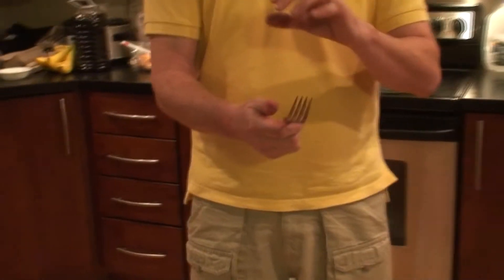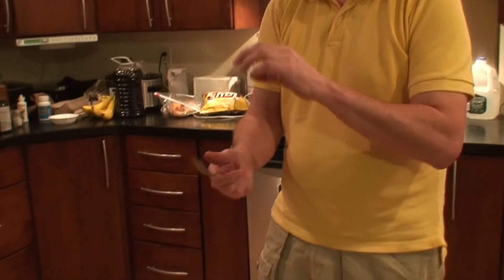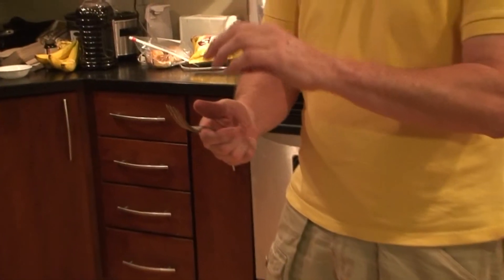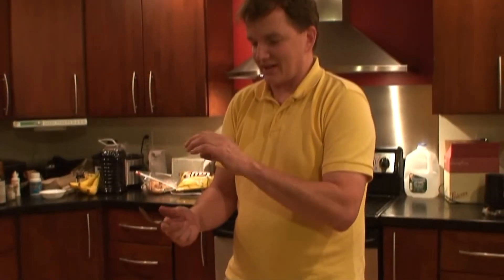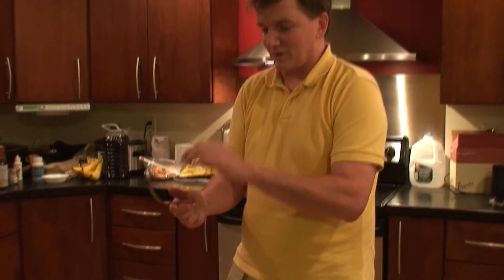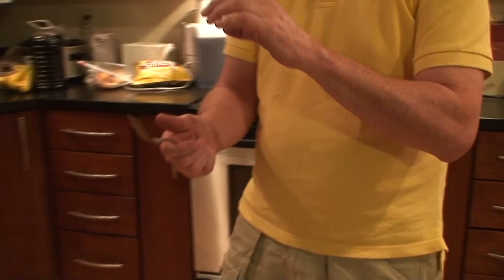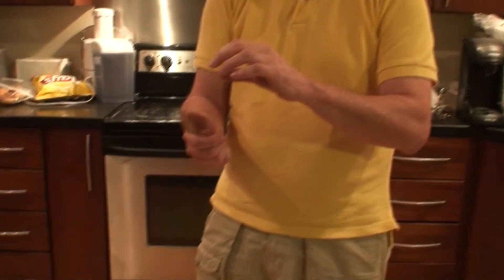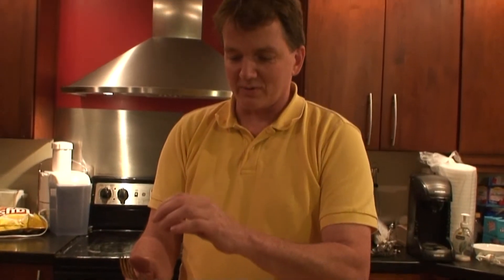Fork Bending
Jack Lewis answers the question on if fork bending is possible. No special effects.